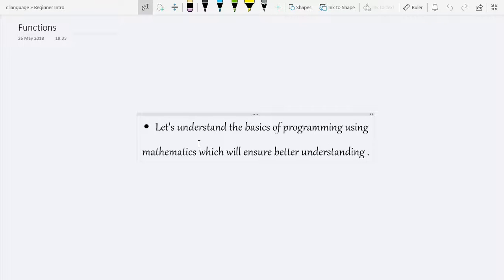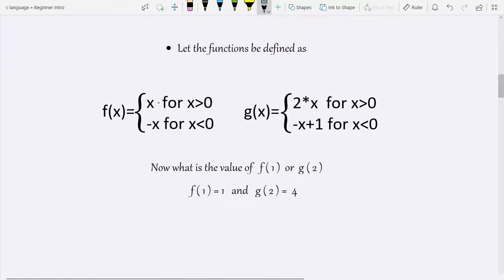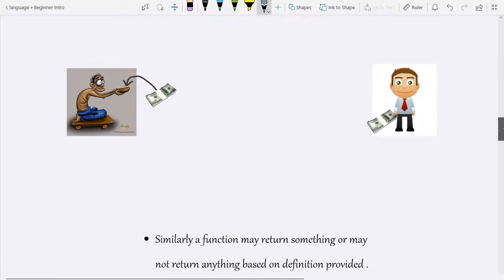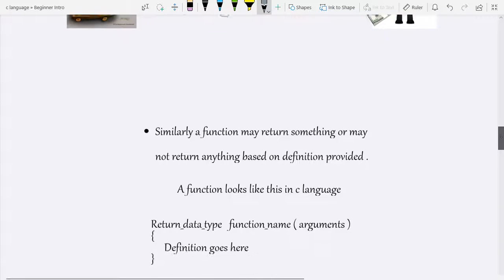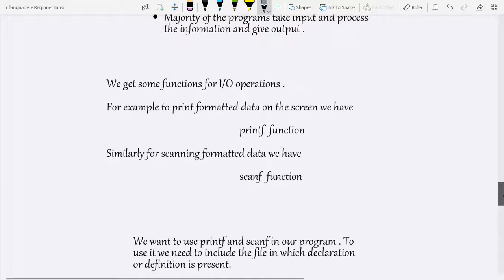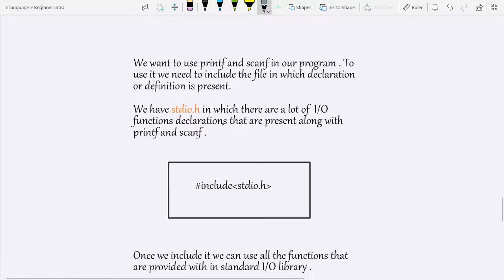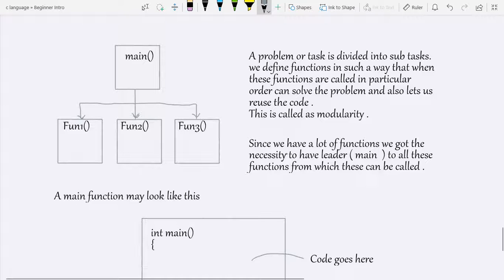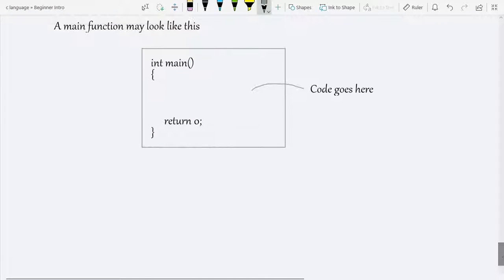02 Beginner Intro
in this video we will basic concepts like functions , I/0 , etc., which are required to write our first c Program .